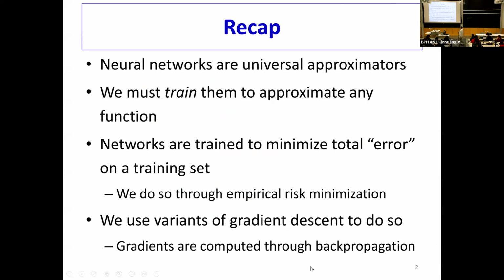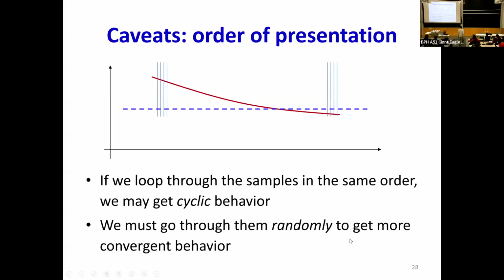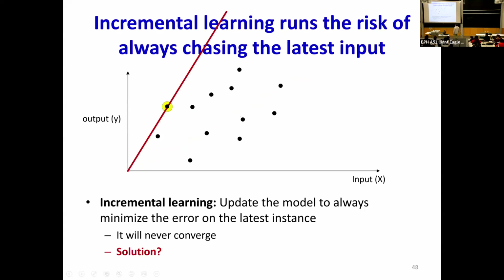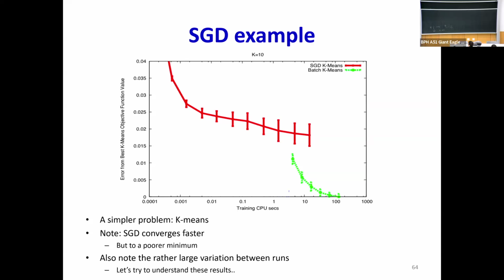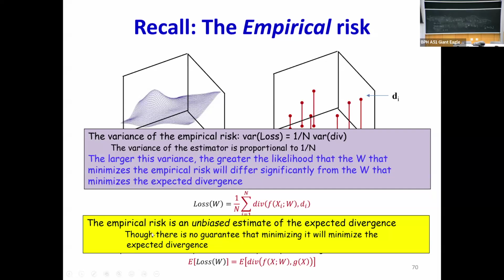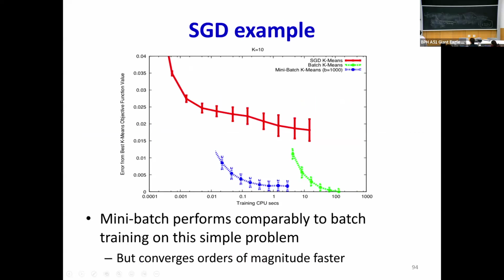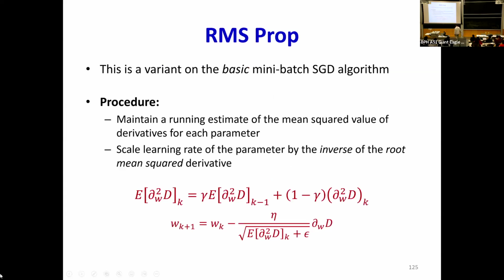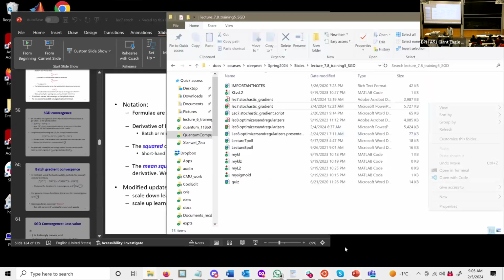IDL Spring 2024: Lecture 7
This is the seventh lecture of the 11785 Introduction to Deep Learning course at CMU.

In this lecture, we will cover the following topics:
-Vanilla gradient descent attempts to reduce the divergence at all training instances at once ("Batch" updates).
- - This is the "correct" thing to do that reduces error everywhere
- - But requires us to process the entire training data for each update
- Stochastic gradient descent is an incremental variant that updates the parameters of the model after each training instance
- - You get many more updates of the model for each pass through the training data (epoch)
- For SGD to converge it requires:
- - The order in which training samples are processed to be randomized in each pass through the training data, to prevent cyclic or suboptimal updates.
- - Learning rates must shrink with iterations
- - - Shrink slowly enough that in the limit the learning rates sum to infinity to enable the algorithm to find even solutions that may be very far away from the initial estimate.
- - - Yet fast enough that the sum of their squares is finite, to ensure that the algorithm converges.
- - - The ideal learning rate should shrink as 1/k
- SGD updates can converge much faster than batch updates, but the resulting model may be much poorer
- - Also have much greater variance in performance
- - This is because the SGD loss function has high variance
- - - Each training sample's individual loss function is different
- - - Since the model is updated after each training instance, each update optimizes a different loss function
- Mini-batch updates strike a compromise by updating over sets of samples ("Mini-batches")
- - Mini-batch loss has much lower variance than SGD loss
- - - Approaching the actual training-set loss in the limit
- - Yet we get many more updates per pass through the training data
- - The performance obtained can match full-batch training in accuracy and variance,  in convergence time comparable to SGD
- Momentum methods, including vanilla momentum and Nesterov's method can further improve -convergence, by smoothing out the gradient steps.
- - These will smooth out oscillatory variations in the gradient
- RMSprop improves convergence by adapting the learning rate for each component in inverse proportion to the total movement of that component
- - These will reduce learning rates for components with oscillatory swings while maintaining or enhancing them for components with consistent behavior
- - In the limit, it will act like RProp
- ADAM and its variants combine the smoothed gradient of momentum with the adaptive learning rate of RMSprop.